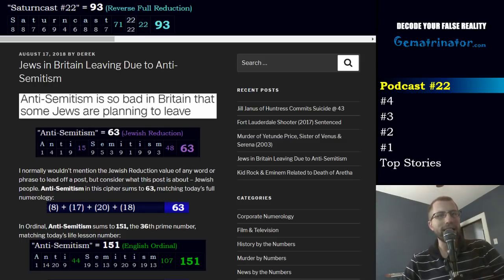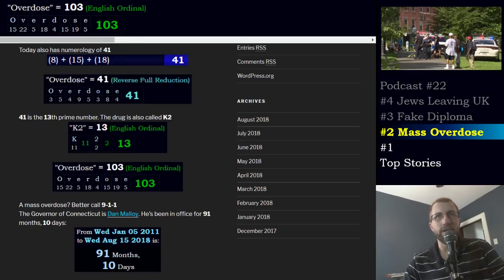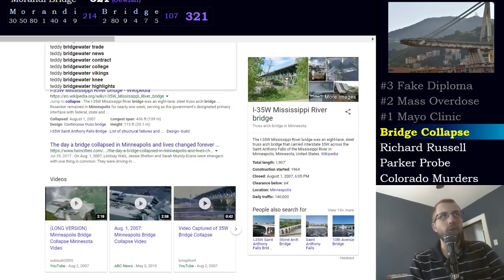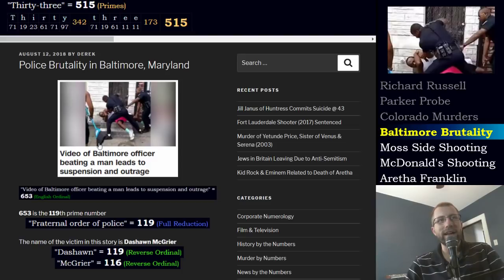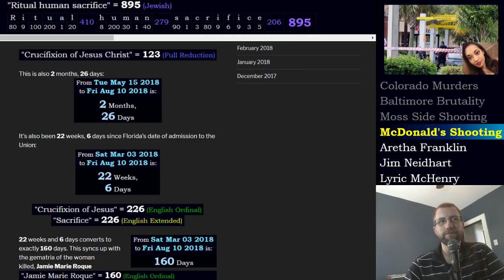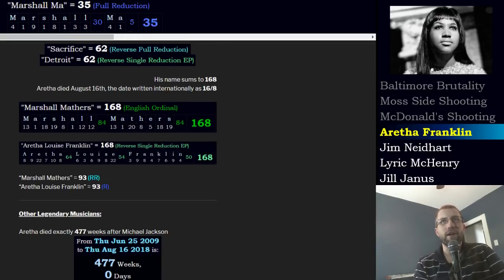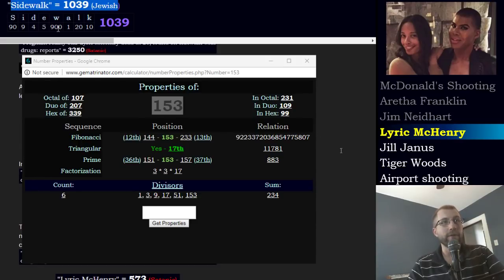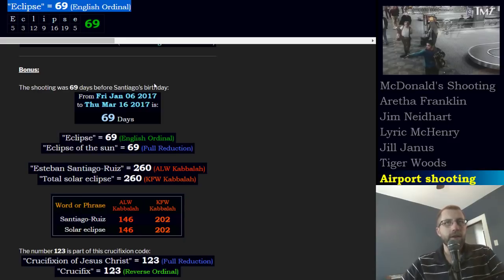News by the Numbers - August 18th, 2018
A 2-hour weekly podcast discussing Fake and Real news, as crafted by the numbers.